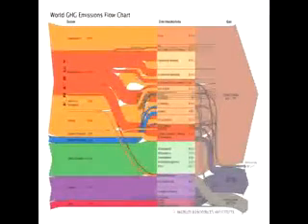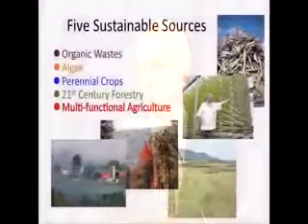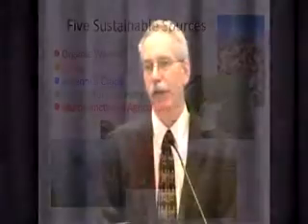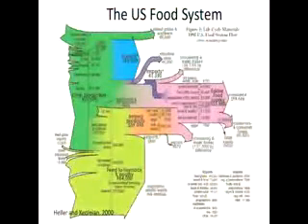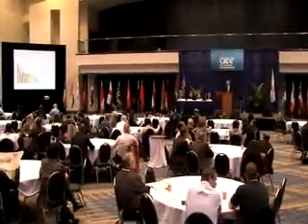JETRO/AAAS: Prof. Tom Richard of Penn State at WEEC 2009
JETRO and AAAS hosted the panel on energy at the WEEC held in Washington D.C. on November 5, 2009. This presentation was made by Professor Tom Richard, Penn State Institute of Energy and Environment.